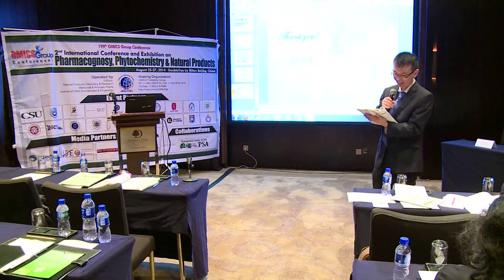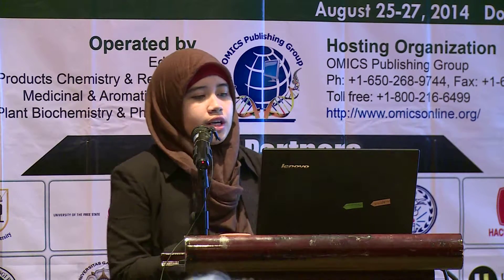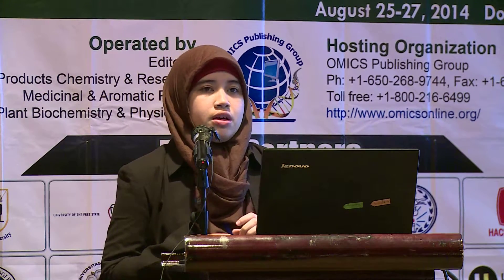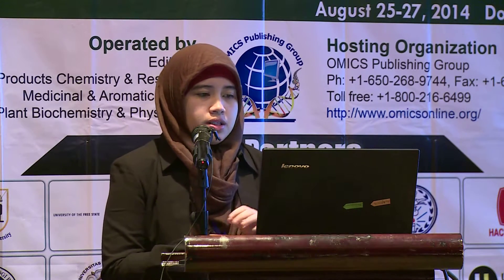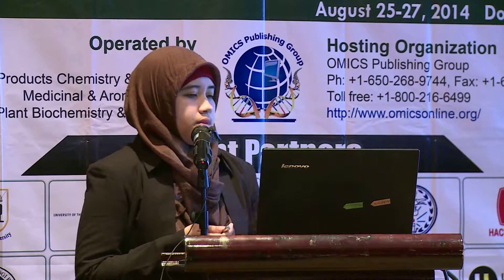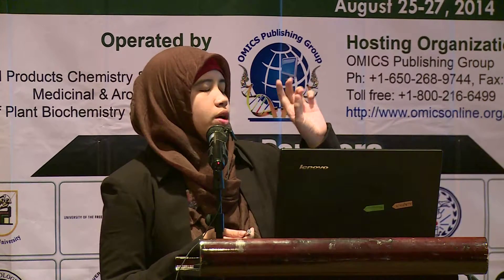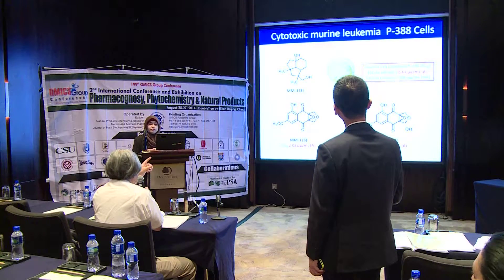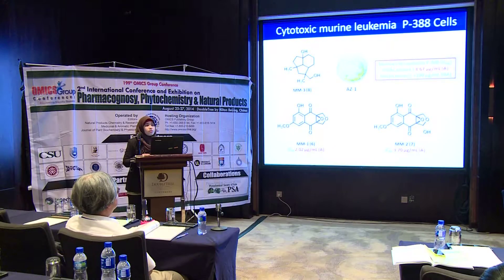Elvira Hermawati| Bandung Institute of Technology | Indonesia | Pharmacognosy 2014 | OMICS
Title: Secondary metabolites of endophytic fungi from Morus plant
2nd International Conference and Exhibition on Pharmacognosy, Phytochemistry & Natural Products
August 25-27, 2014 DoubleTree By Hilton Beijing China

Abstract:
Endophytic fungi are defined as fungi that reside in the tissues of living plants, and to be a promising source of bioactive compounds including anticancer, anti-inflammatory, neuroprotective and antioxidant. Morus plants, or locally known as “murbei”, have been widely cultivated for feeding silkworm in silk industry in many countries and widely known can be used as a traditional drug. Phytochemistry study showed that these plants produced phenolic compounds mainly stilbenes, 2-arylbenzofurans, and flavonoids. Three endophytic fungi, Talaromyces wortmanii, Xylaria sp, and one unidentified endophytic fungi were isolated from Morus cathayana and Morus macroura. Wortminn and skyrin are two known compounds that successfully isolated from Talaromyces wortmanii, while, 19,20-epoxycytochalasin Q, 18-deoxy-19,20-epoxycytochalasin Q, 19,20-epoxycytochalasin C were isolated from Xylaria sp. On the other hand, three new compounds also have been isolated from unidentified fungi, namely two arthrinone derivatives and a presilphiperfoliane sesquiterpene. Cytotoxic evaluation of these compounds showed that 19,20-epoxycytochalasin Q exhibited the most active cytotoxicity with IC50 less than 0,1 μg/mL against murine leukemia P-388. It showed that endophytic fungi are microorganisms that can be an alternative source of bioactive secondary metabolites.

Biography:
Elvira has received her master degree in chemistry (2011) from Chemistry Department, Institut Teknologi Bandung. Her research is about isolation of medicinal plants and their activities. She joined Natural Product Research Group of Institut Teknologi Bandung. Now, she is still carrying out doctoral program in Institut Teknologi Bandung and currently working with isolation of secondary metabolites from endophytic fungi.